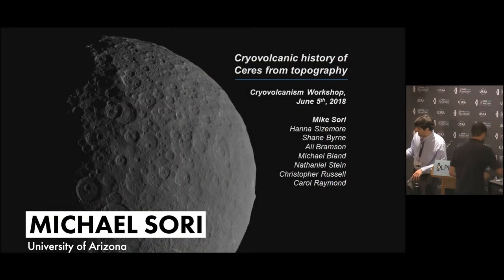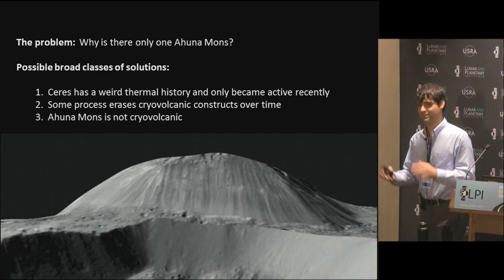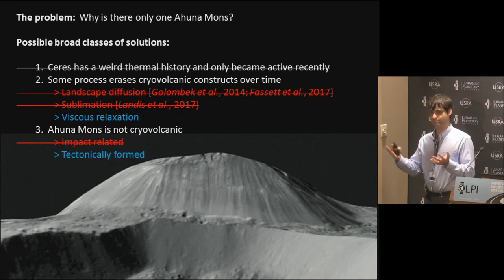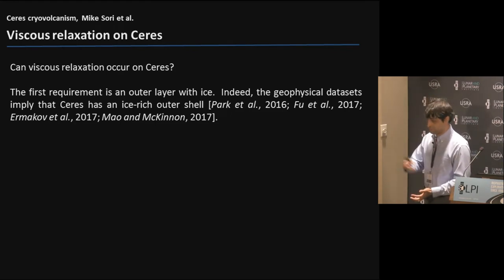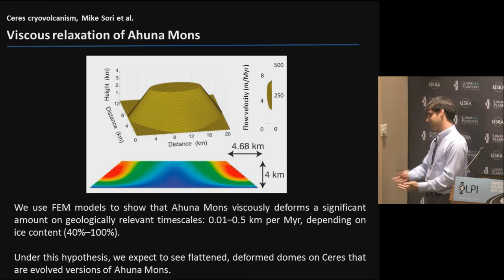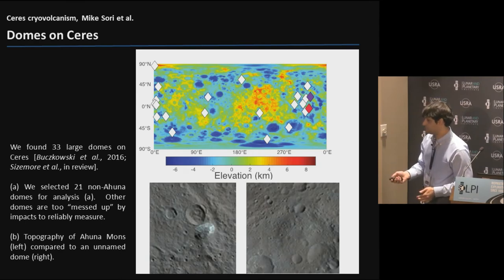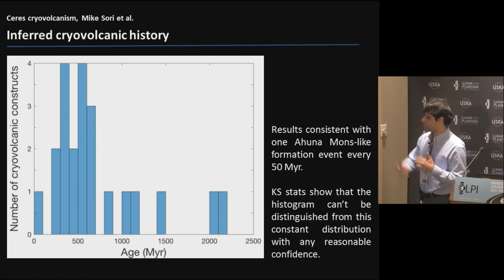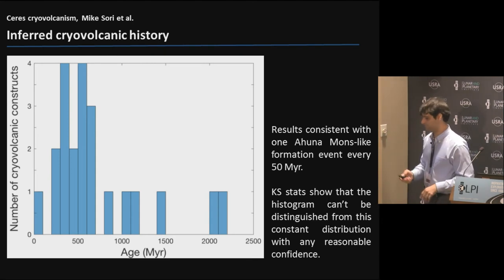Cryovolcanic History of Ceres from Topography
We use image analysis and flow modeling of domes on Ceres to argue that they are cryovolcanic in
origin. Results imply an average cryovolcanic rate of 10000 m3 /yr, orders of magnitude lower than rates of basaltic volcanism on terrestrial planets. Presented by Michael Sori, University of Arizona.